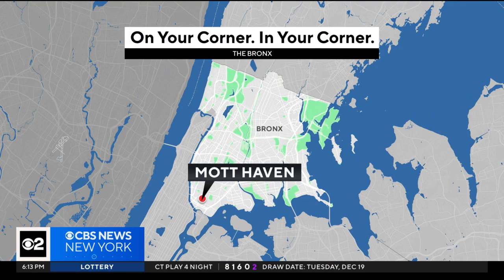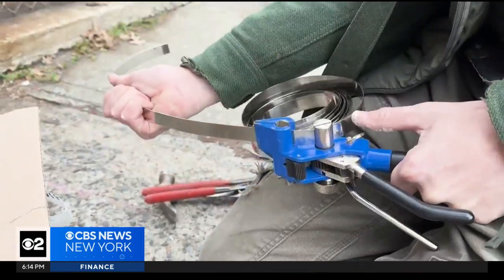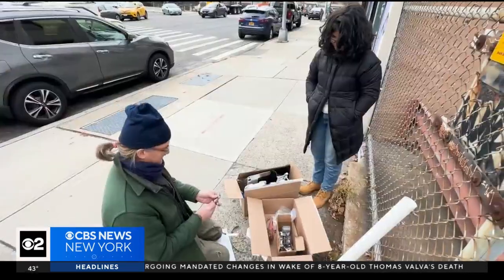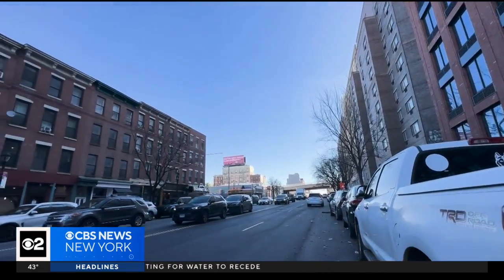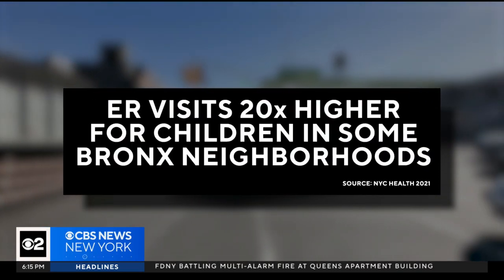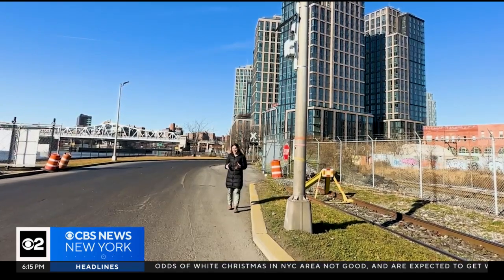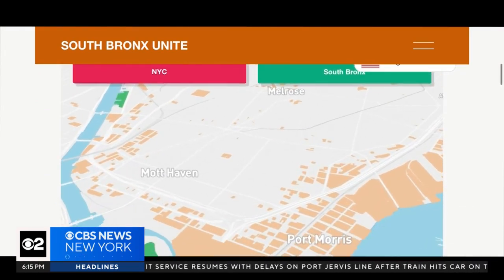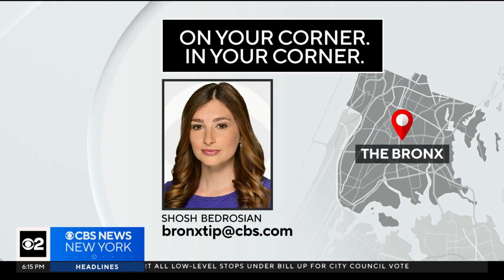New mysterious boxes in the South Bronx will monitor air quality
Community groups in the South Bronx want to clear the air. With high rates of asthma and air pollution in neighborhoods, they're making matters into their own hands. CBS New York's Shosh Bedrosian reports on the new project in Mott Haven.